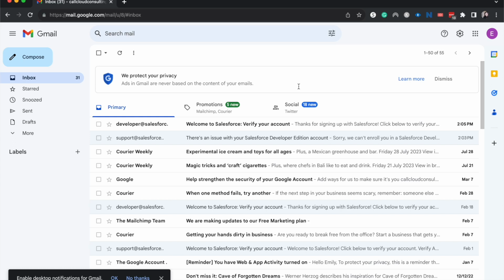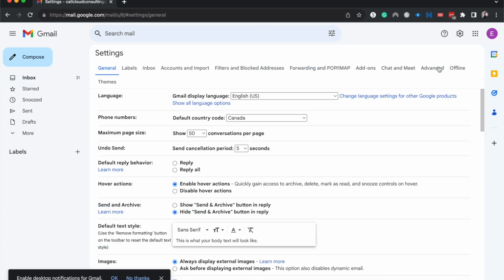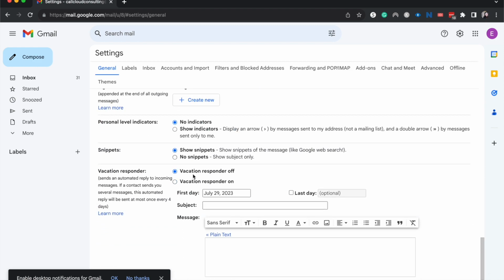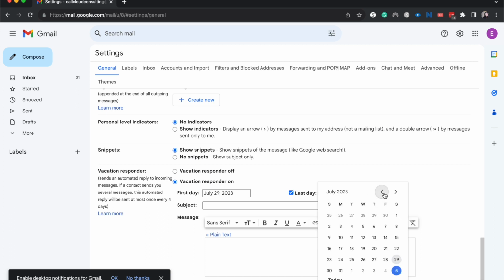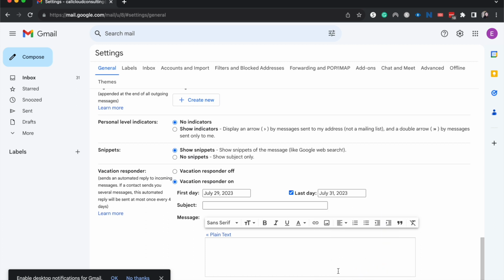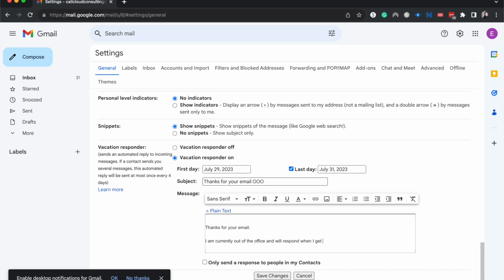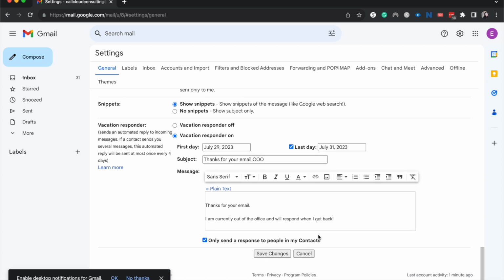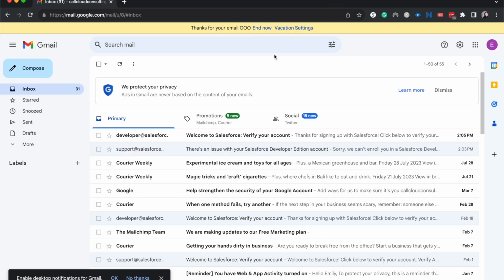Set an Out of Office in your Gmail | How to set out of office in G-suite | Simple Gmail Tutorials